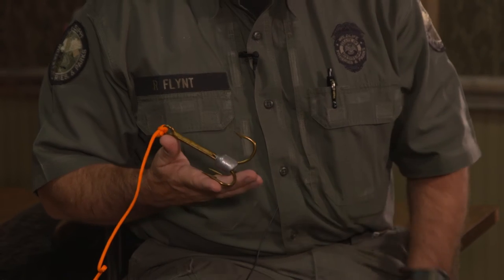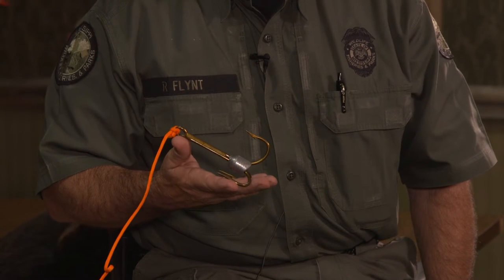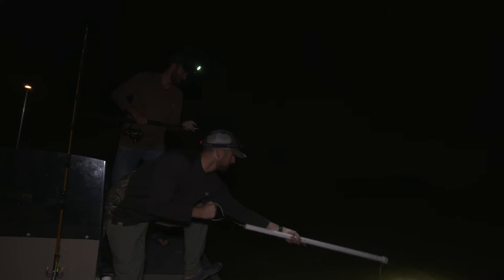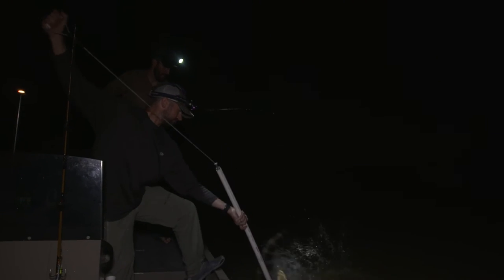How to Use Treble Hooks for Alligator Hunting | Mossy Oak University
Alligator expert Ricky Flynt teaches us all about the alligator species and includes some tips for hunting gators.

For all your hunting gear needs, head to the Mossy Oak Store.